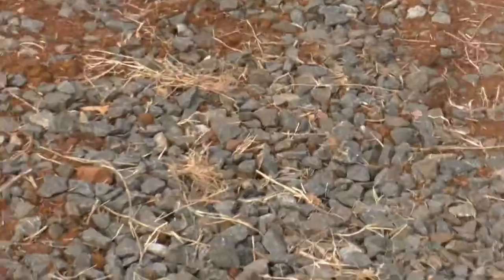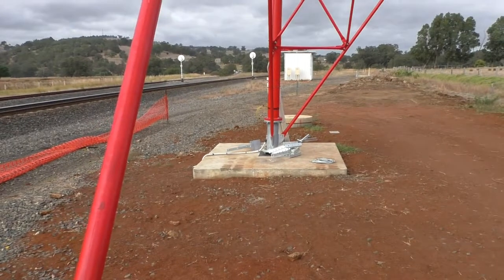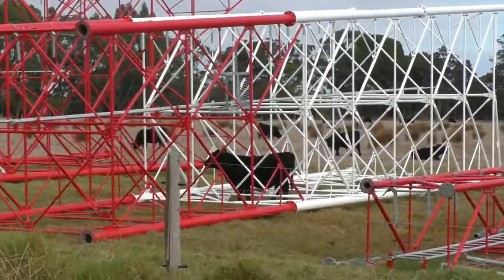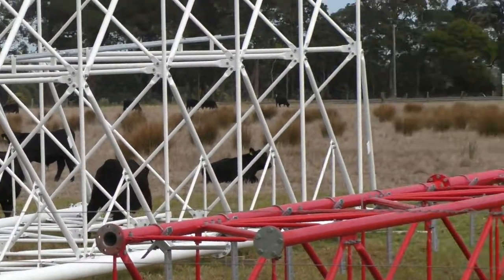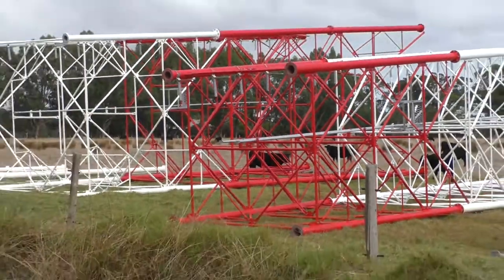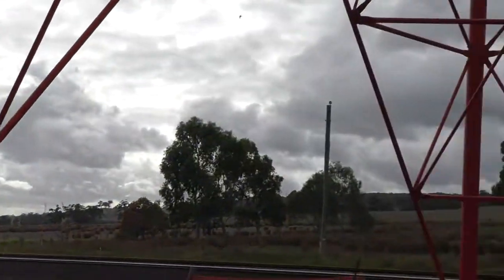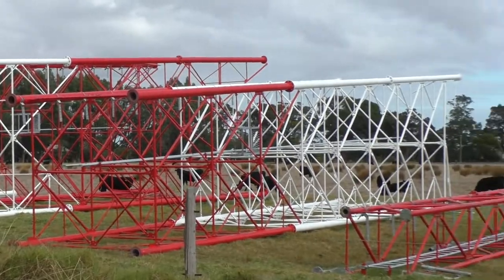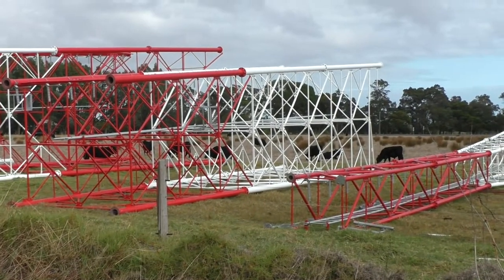New 100m Comms Tower Construction Site Pt 1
This is part of a comms system upgrade consisting of nine towers. Three of them are 100m tall, the others vary from 40m to 70m. This one will have a couple of microwave links and a stacked UHF dipole array for voice comms.